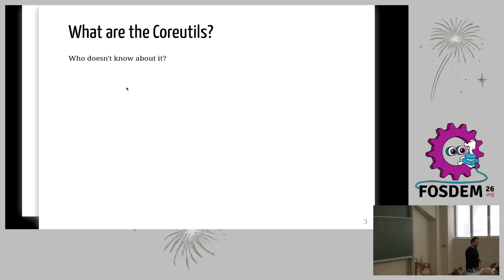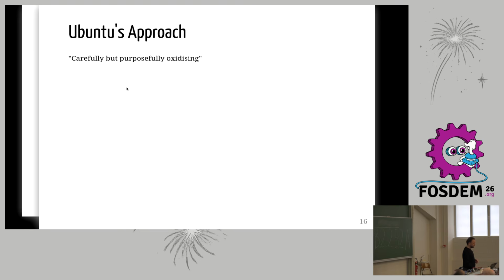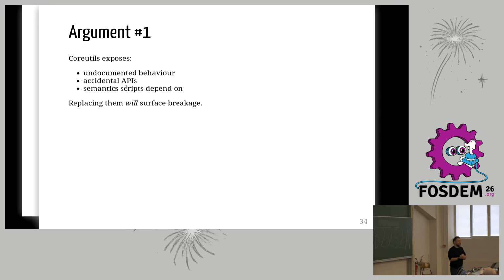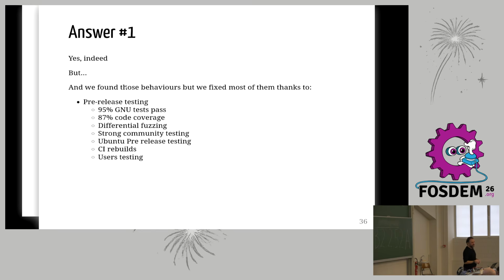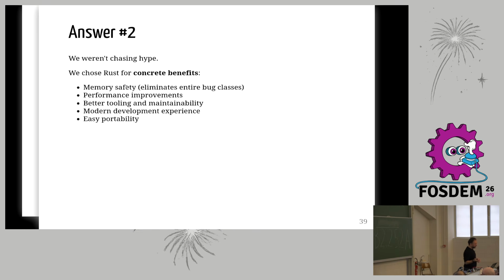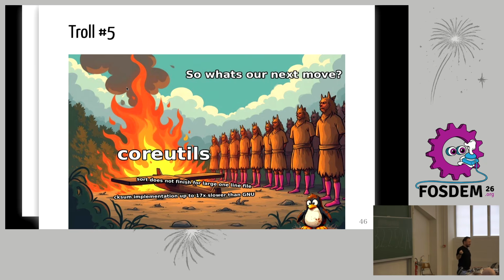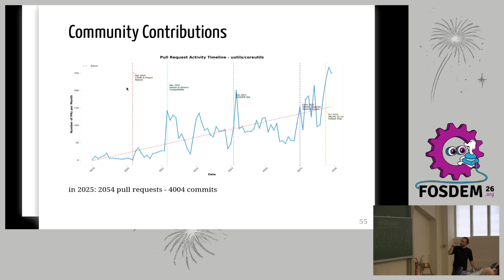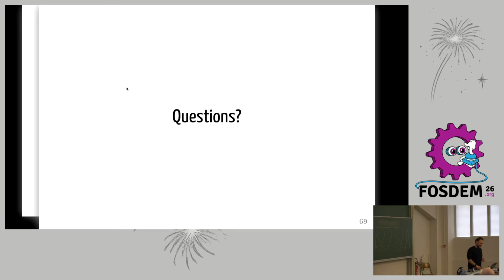Rust Coreutils in Ubuntu: One Troll, One Argument, One Answer | FOSDEM 2026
Join me as I discusses Ubuntu's journey to gradually replace GNU Coreutils with Rust implementations - addressing the controversies, criticisms, and technical decisions behind this  significant transition.

  What's Covered:
  • What are Coreutils and why rewrite them in Rust?
  • Ubuntu's "carefully but purposefully oxidising" approach
  • Addressing common criticisms and internet trolls head-on
  • Real bugs encountered (like the 17x slower issue) and how they were fixed
  • Testing strategy: 95% GNU test pass rate, 87% code coverage, differential fuzzing
  • Community contributions: 2054 PRs, 4004 commits by 206 contributors in 2025
  • Rollback mechanisms and practical stability measures
  • Future plans: sed, diffutils, procps, and beyond

  Key Takeaway:
  Rewriting /bin/true is easy. Rewriting 30 years of expectations is not.

  This presentation tackles the heated debates around Rust adoption in critical Linux infrastructure
   with concrete data, real-world experience, and a pragmatic approach to managing risk.

  Speaker: Sylvestre Ledru
  Event: FOSDEM 2026
  Previous talks: FOSDEM 2023 & 2025 on Rust Coreutils

  Perfect for developers interested in Rust, Linux distributions, systems programming, and the
  real-world challenges of modernizing critical infrastructure.